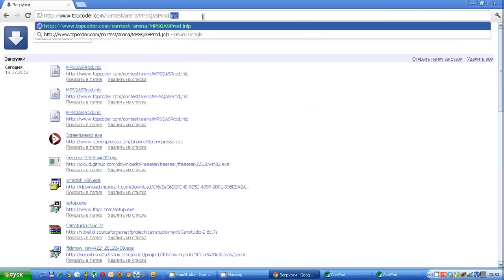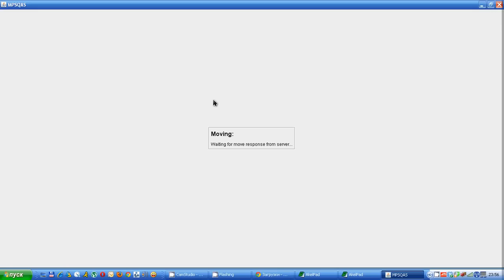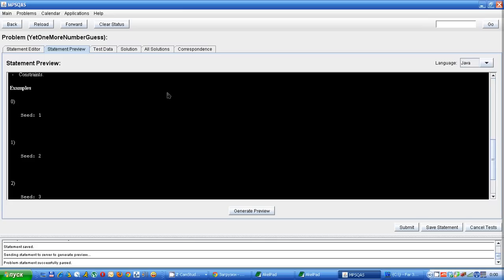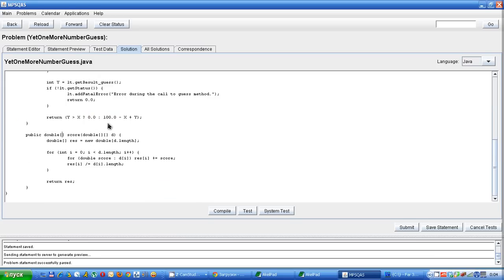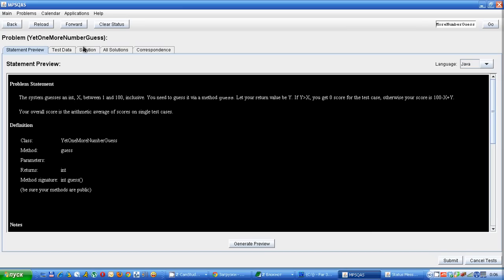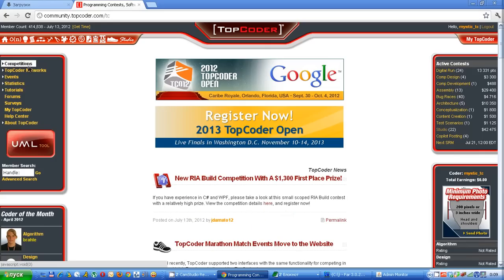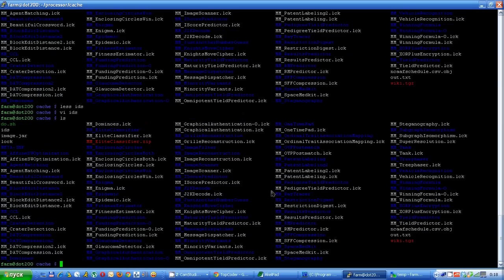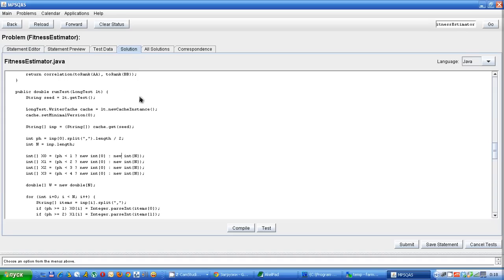Marathon Match Contest Creation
Demonstrates the administration functionality of running the Marathon Match engine. Shows how to create a marathon problem and then launch it as a contest.